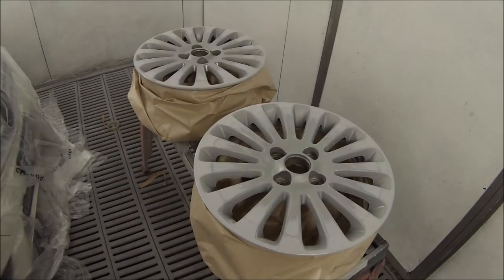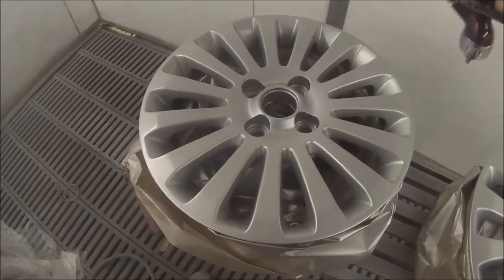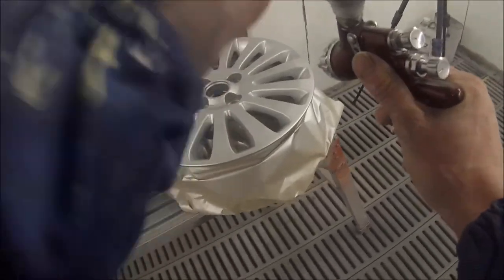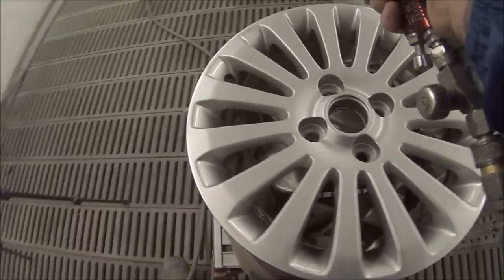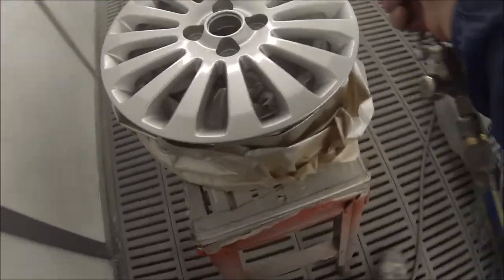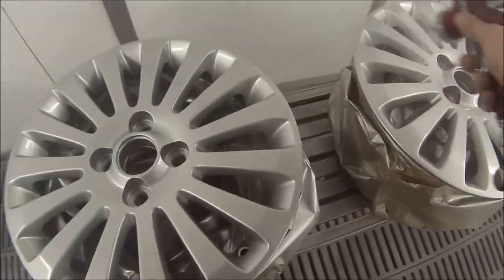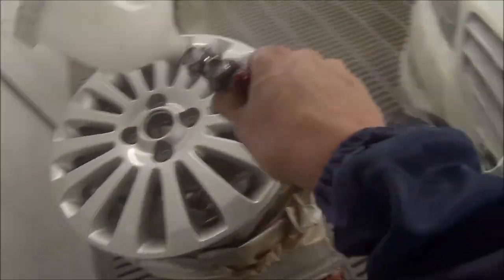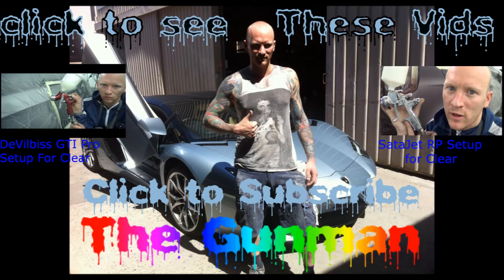How to Paint Alloy Wheels Silver Metallic 2 Pack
In this video I will take you through the steps of Spray Painting Alloy Wheels, I will explain how to Apply Basecoat Color and 2 Pack Clear coat using the methods I have found give the best results .